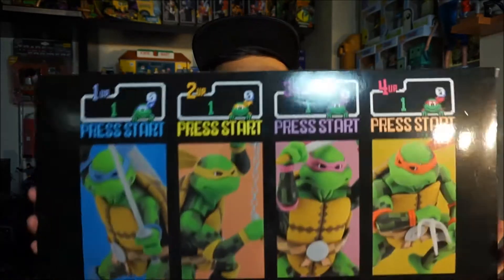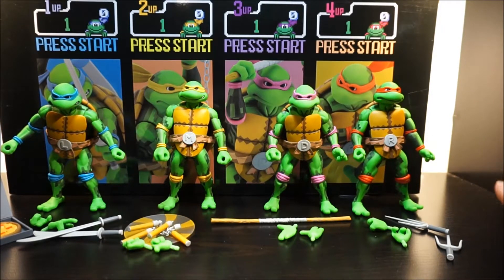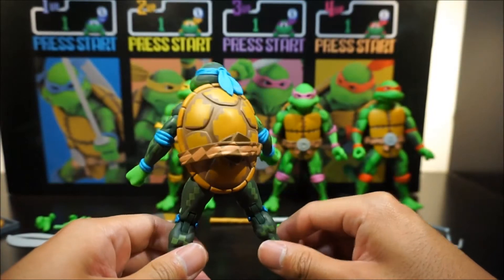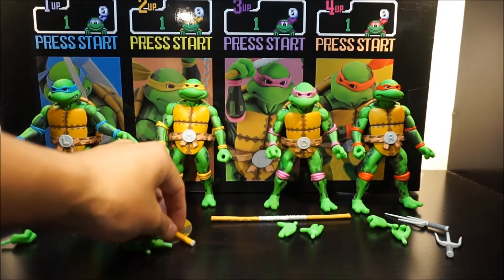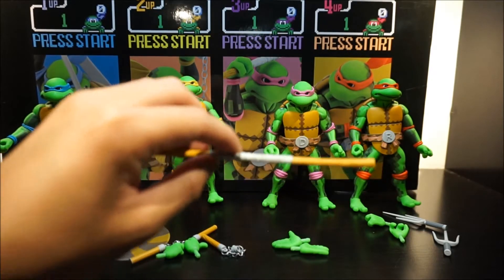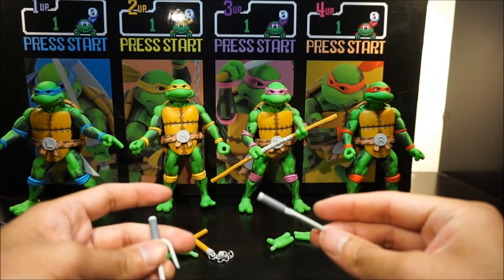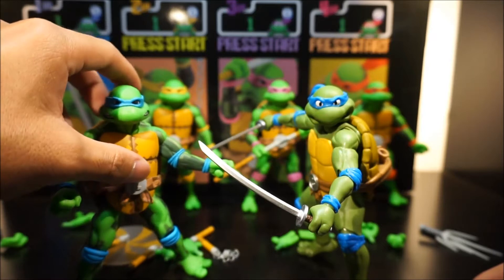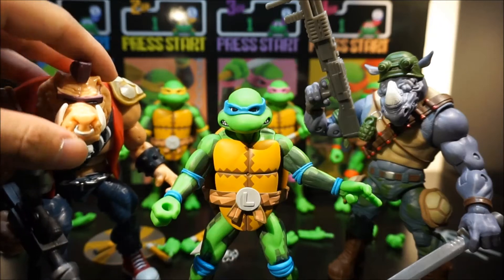NECA SDCC 2016 TMNT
Thanks for dropping by and taking the time to watch the video guys!